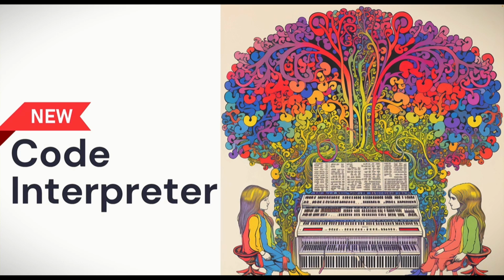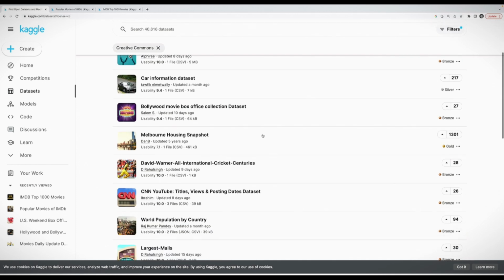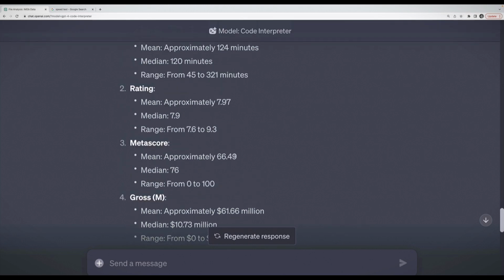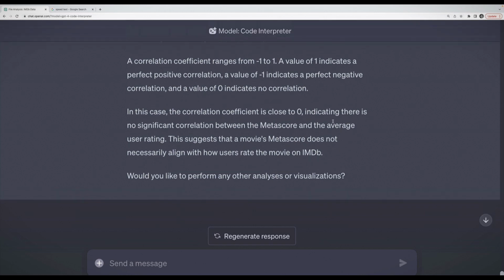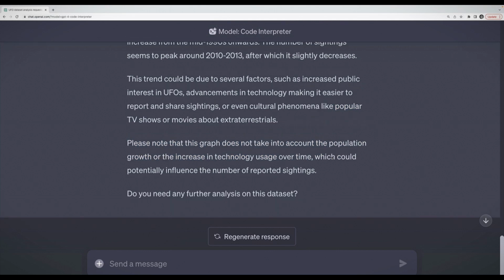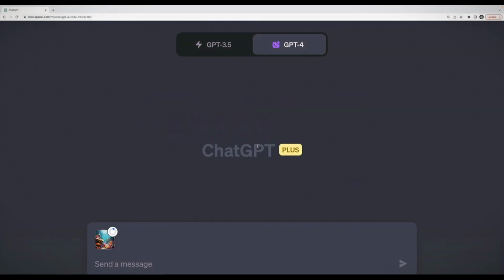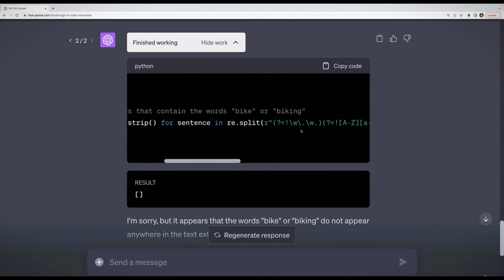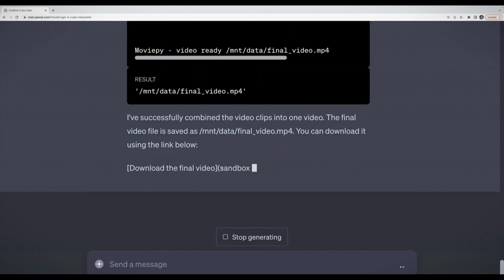The New MAGICAL Code Interpreter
Requirements

Description

chat gbt
chatgpt tutorial
chatgpt api
ai news
ai website
openai chatbot gpt
bot,chatgpt python
chatgpt examples
chatgpt programming
openai chat
openai tutorial